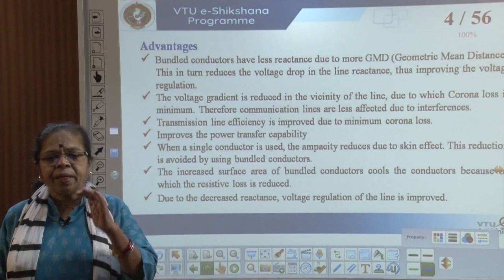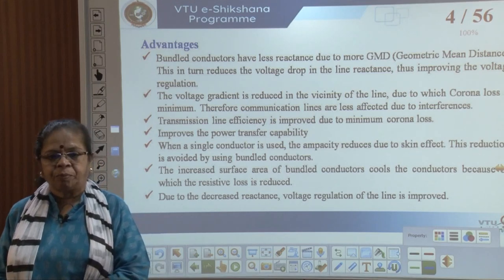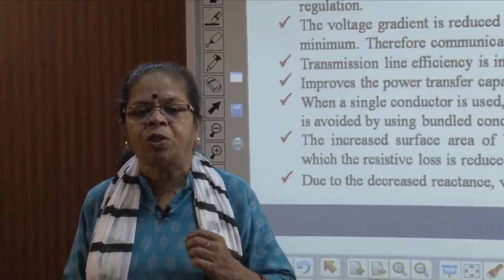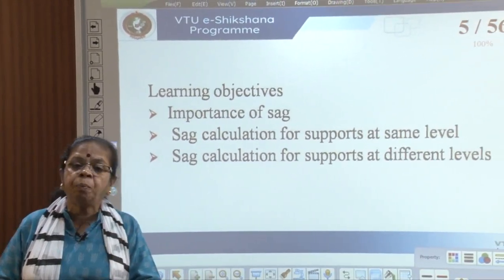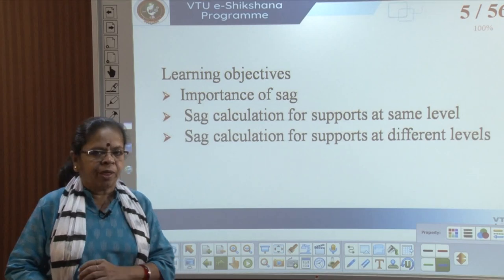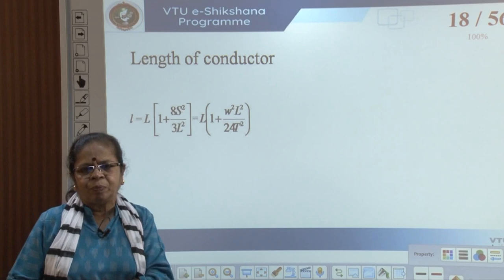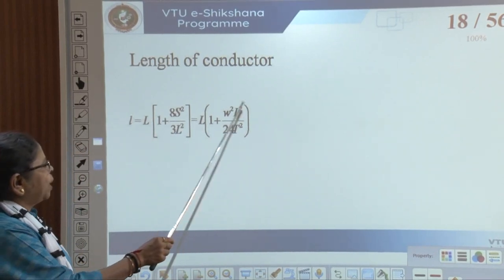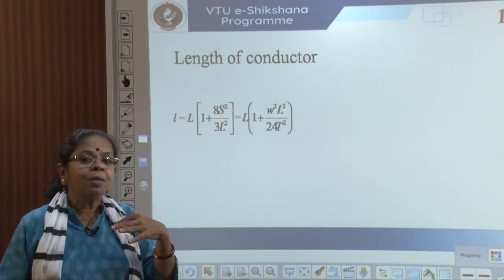Module 1 -- Lecture 04